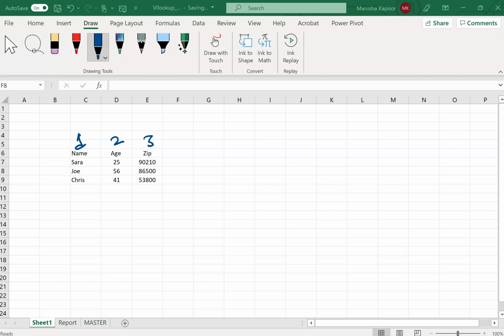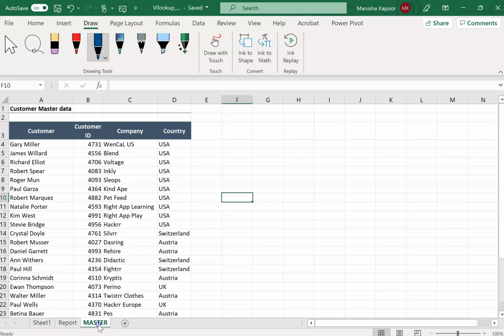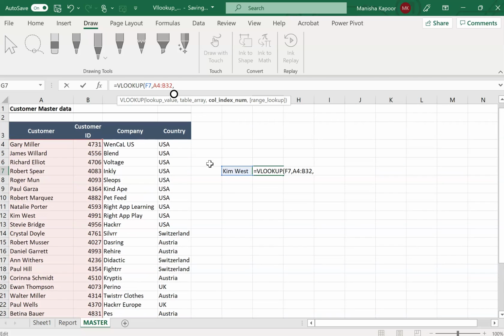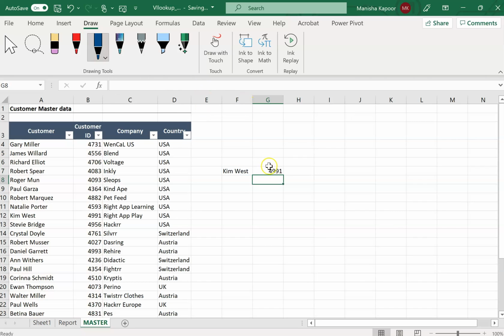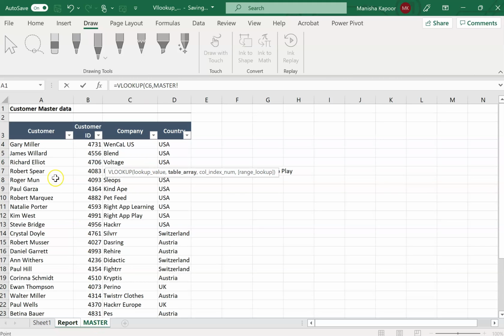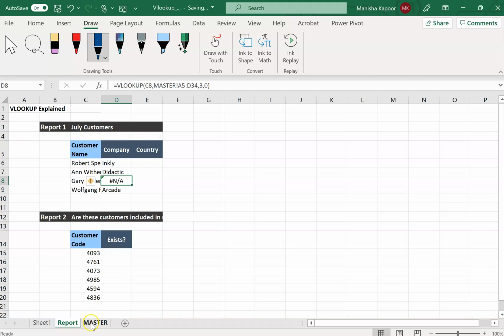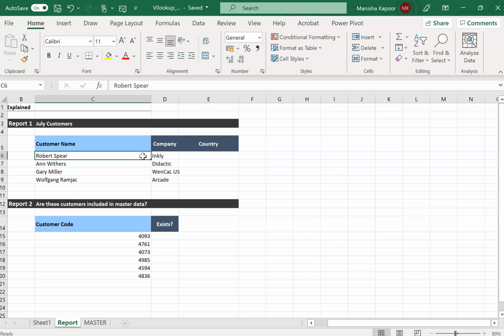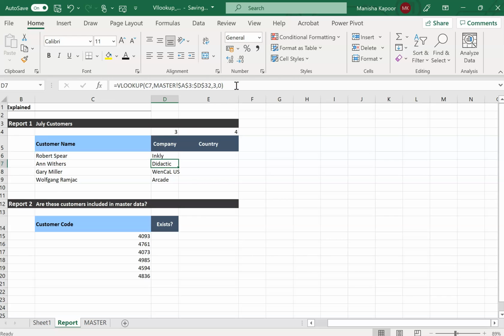VLOOKUP & HOW TO MAKE IT DYNAMIC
VLOOKUP
 Why it's important to fix the range.
How to drag the formula across and make it dynamic by using helper cells with index numbers